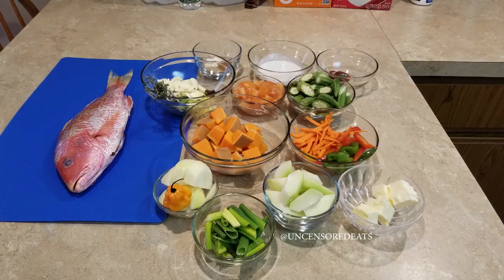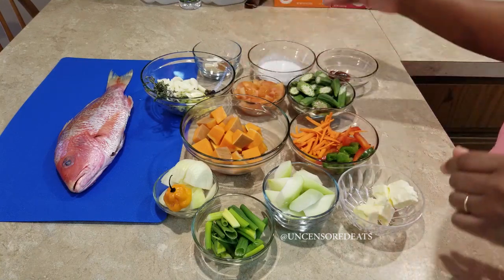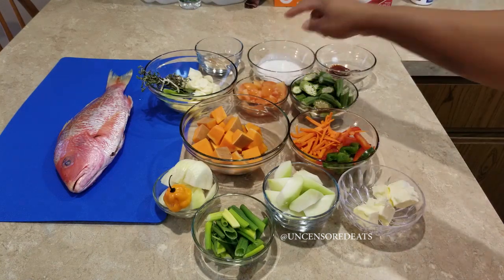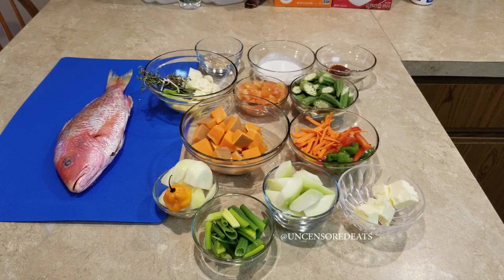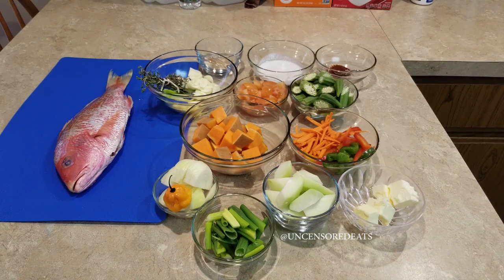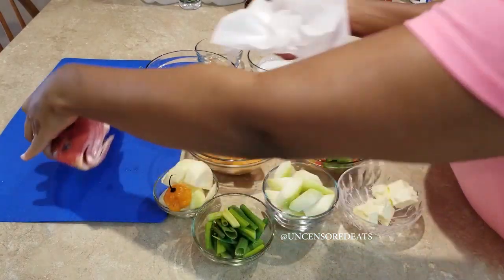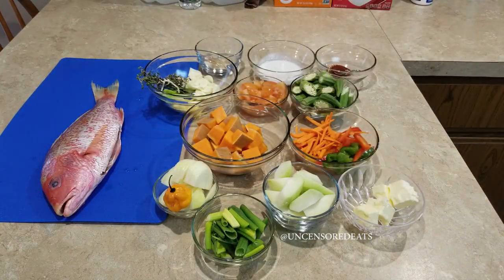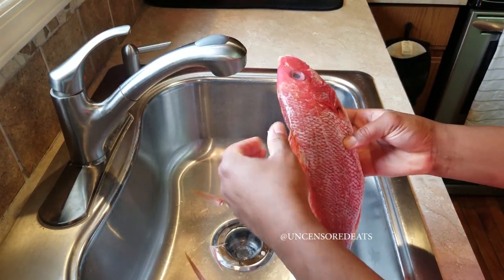JAMAICAN STEAMED FISH RECIPE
HEY GUYS! Welcome back to another UNCENSORED EATS cooking video tutorial. On today's menu I will be showing you how to make my Jamaican Steamed Snapper with a hint of Coconut Milk. I swear this is the best steamed fish you'll ever eat.

INGREDIENTS
4 stalks Green Onions, sliced, saved white part
1 cup Chocho (Chayote), large dice
2.5 tbsp Butter, unsalted
1/2 cup Tomato, large dice
3 cups Okra, slice in half
1 cup Carrots, julienne
1 cup Green Bell Pepper, julienne
1 cup Red Bell Pepper, julienne
1 cup Orange Bell Pepper, julienne
1/4 tsp Allpurpose Seasoning
3 cups Pumpkin, large dice
1/4 cup Coconut Milk
1 tsp Lobster Paste
1 Whole Red Snapper, cleaned and scaled, leave whole or cut in half
1 medium Spanish Onion, half moons
1 Scotch Bonnet Pepper, sliced in half
1 Small Bunch Thyme
4 ea Juniper Berries
4 ea Allspice Berries
4 cloves Garlic, sliced
2 in Gingerroot, sliced
2 Bay Leaves, slightly torn
1/2 Lemon
1/4 tsp Onion Powder
1/4 tsp Garlic Powder
1/4 tsp Old Bay Seasoning
1 tbsp Blended Oil

SEASON FOR FISH
INGREDIENTS
1/2 tsp Black Pepper
1/2 tsp Salt

DIRECTION
1. Mix salt and pepper to together and put aside until ready to use.

CLEANING and SEASONING FISH
1. Use kitchen shears to remove all the fins from the fish.
2. Use a pairing knife to run along the fish to remove any scales.
3. Use the pairing knife to remove the remaining gut of the fish and the blood line.
4. Rinse the fish under cold running water.
5. Squeeze half lemon in the cavity of the fish and on to the fish, gently rubbing in the lemon juice. Rinse under cold running water and pat dry with paper towels.
6. Once the fish is completely dried, use the pairing knife to "score" three to four slits on each side of the fish. (Depending on the size of the fish).
7. Take the salt and pepper mix and season the cavity of the fish, the scores and the outside of the fish. Set aside 30 minutes for the fish to marinate. Best if left overnight.

DIRECTIONS
1. On medium low heat, heat large nonstick skillet with 1 tablespoon oil. Add all the aromatics (thyme, garlic, white part of the green onions, ginger root, allspice berries, juniper berries and bay leaves). Saute for about 2 minutes until the aromatics are translucent or until they starts to turn a little golden brown in color (not burn).
2. Add onions and saute for 1 minute. Once all the vegetables are good to go, lay the fish on top of the aromatics and onions. Add coconut milk and let the milk hit the bottom of the pan separating the milk fat from the oil. Add 4 tablespoons of water, giving the skillet a gentle stir.
3. Season the dish with onion powder, all purpose seasoning, garlic powder and old bay seasonings. Add 1 teaspoon of lobster base and 4 tablespoons of water. Gently using a rubber spatula to mix the seasonings in the water, creating a flavorful stock. Cover and let it steamed for 10 minutes (depending on the size of the fish).
4. Add vegetables, starting with the pumpkin, choco, okra, scotch bonnet pepper, green onions, carrots, bell peppers and tomatoes. Cover and let it simmer for 10 minutes (add tough crackers at this stage if using any).
5. Just before removing from the heat, add butter to round out the sauce. Use a spoon to spoon some of the sauce on top of the fish.
6. Fish can be served with dumplings or rice.
7. Serve hot and enjoy! 🤤